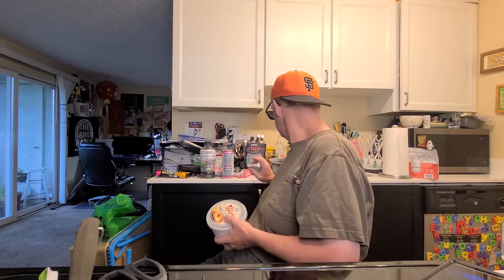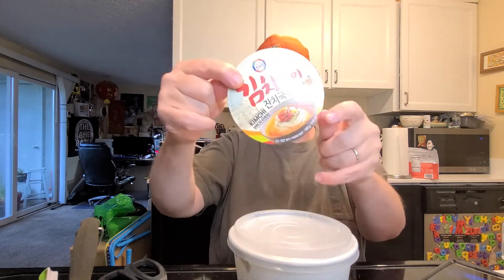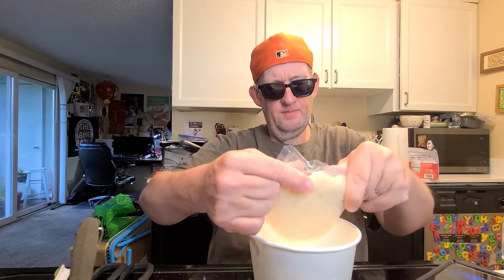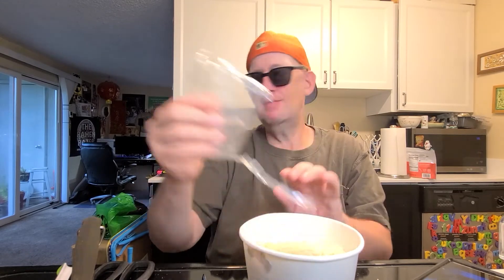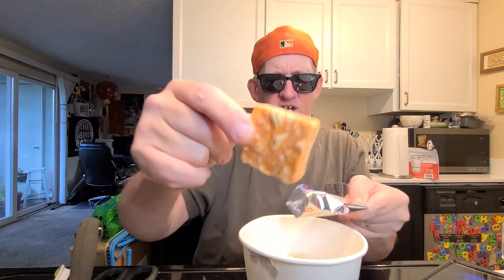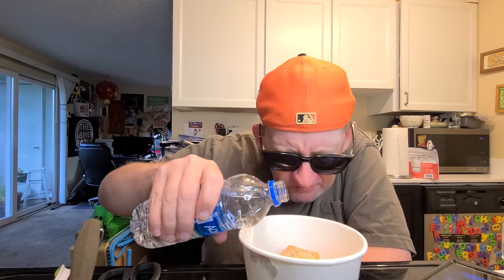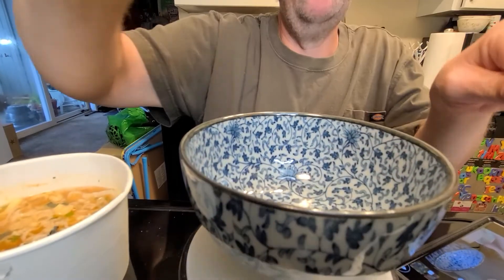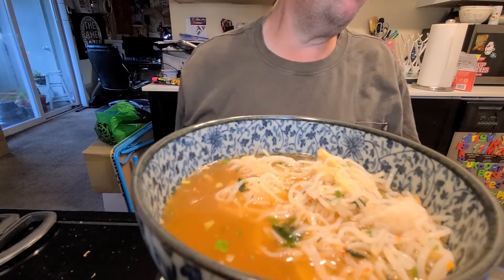Surasang Kimchi Janchi Guksu - South Korea - Instant Noodle Recipe Time - EP 1508